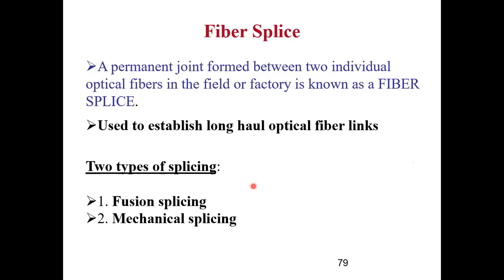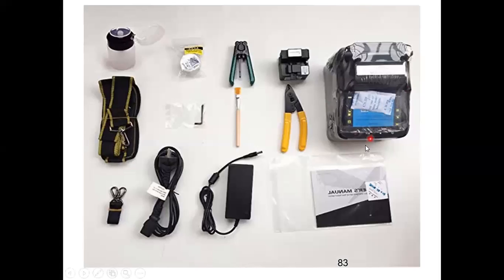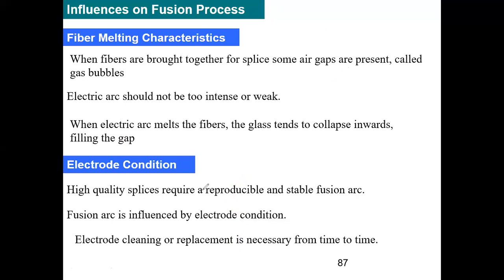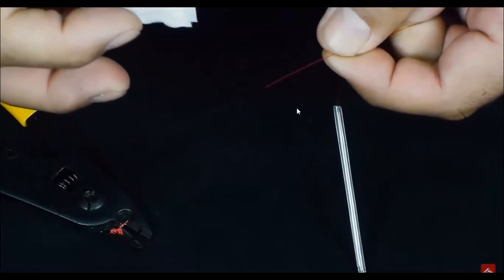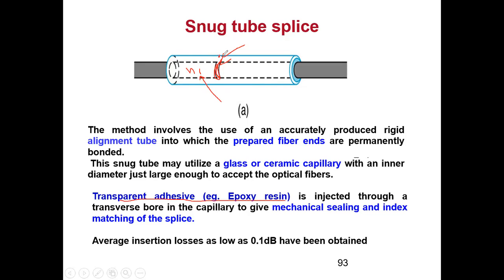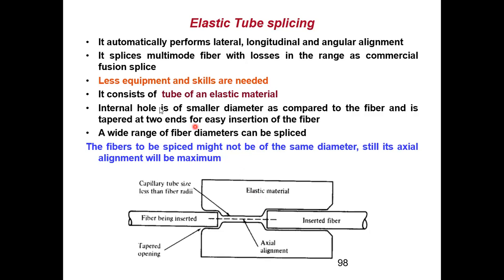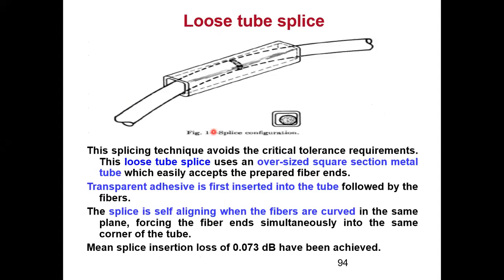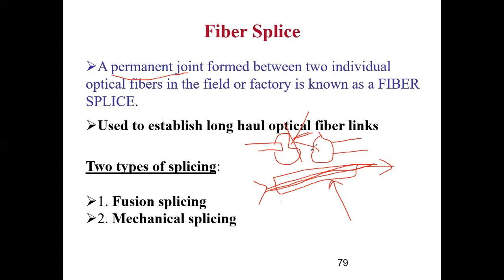OC LECT 13 AY21 22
Fiber Fusion splicing and Mechanical Splicing